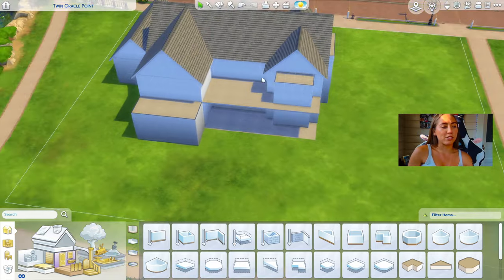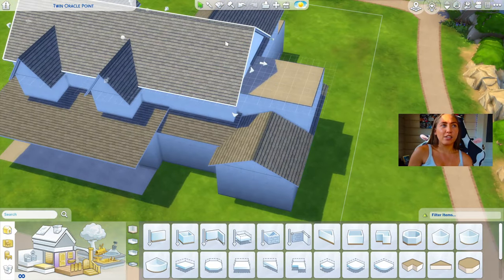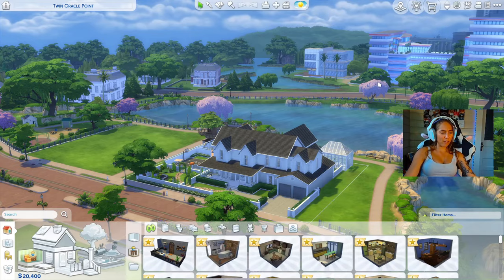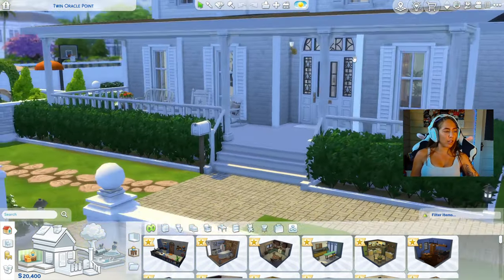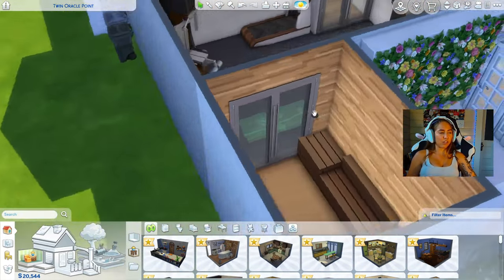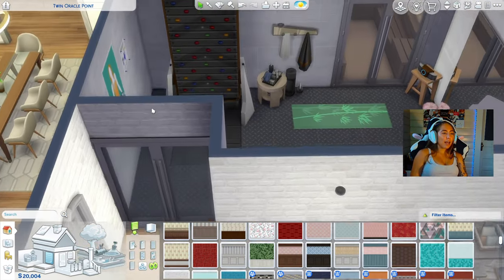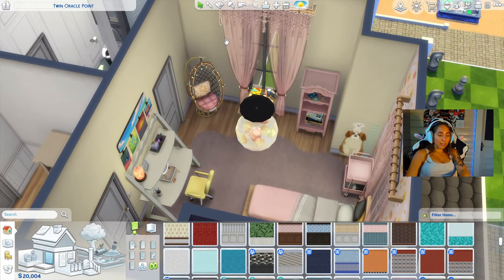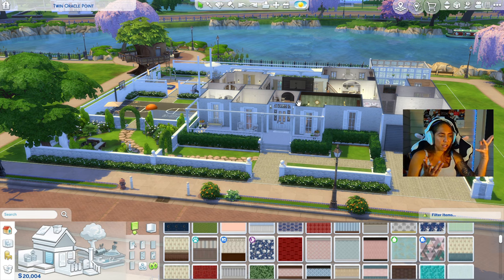This sims 4 mansion has *EVERYTHING*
This video may be a little aggressive but my speed builds are like having a diary, so I am going to use that as my excuse for being unapologetically rage fueled.

I just want to make my sim videos not be a grown up.

Also, I apologize for the amount of packs the monster house used.